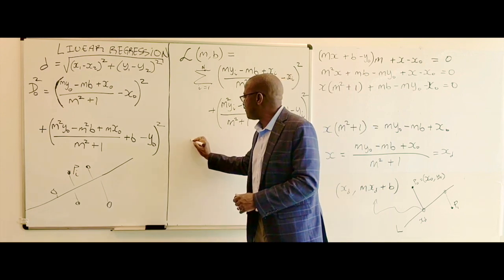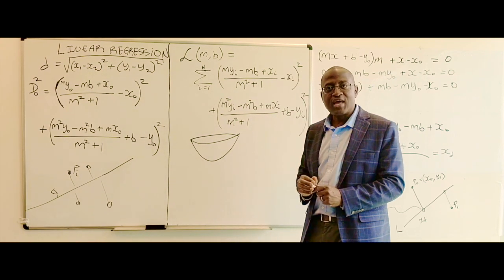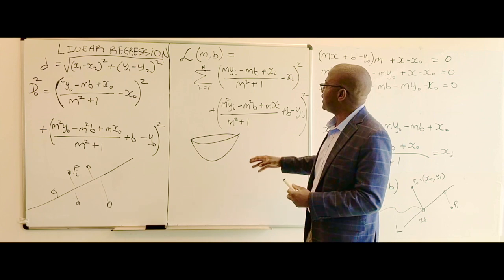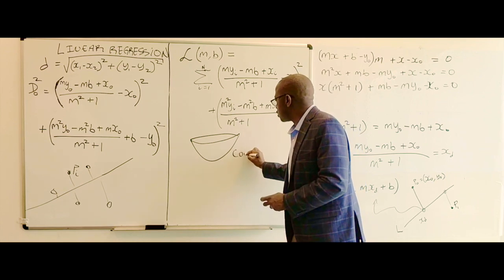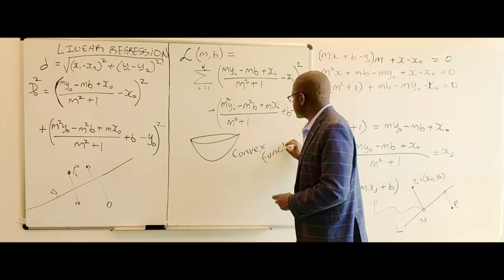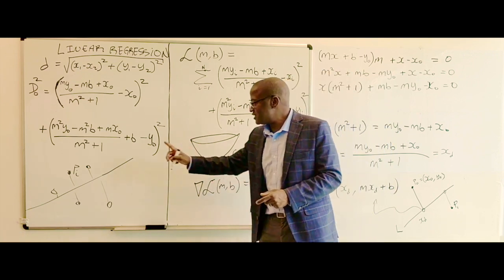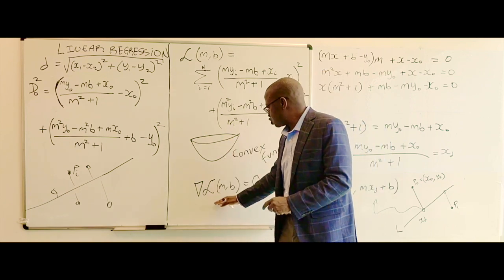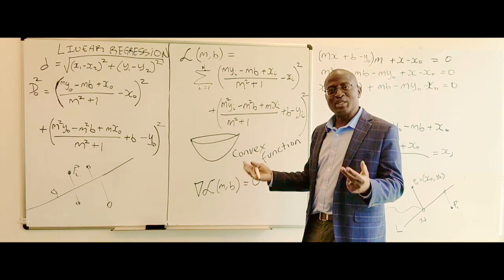LINEAR REGRESSION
This is a clip of part of the linear regression video. Linear regression is the first known Neural network.